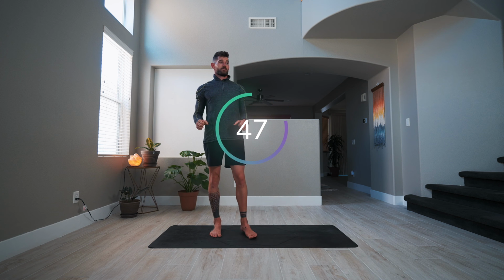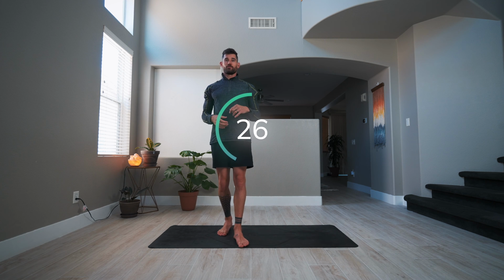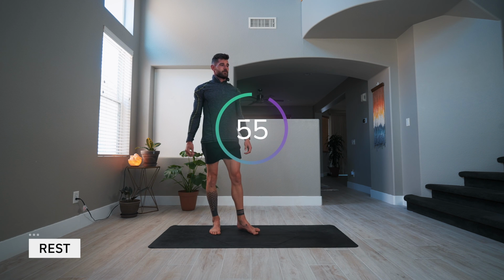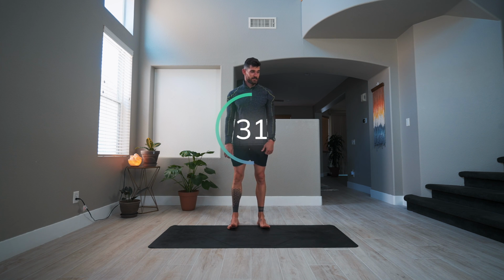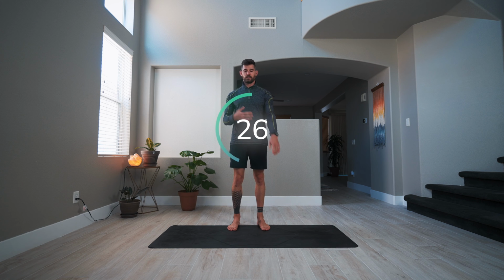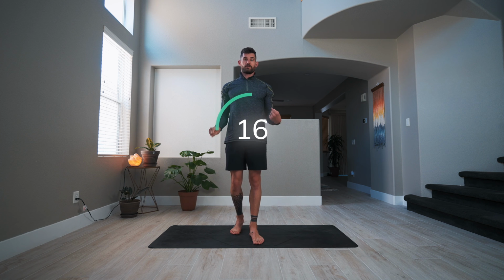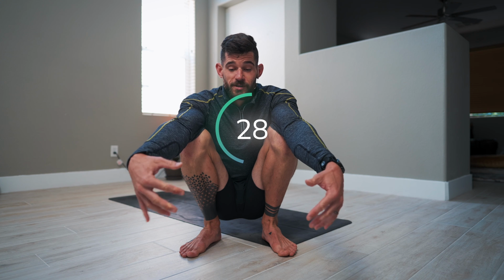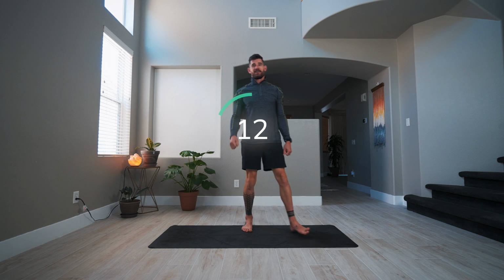Crazy Handstand Balance Routine: Do This to Take Your Handstand Practice to the Next Level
Want to take your handstand practice to the next level? Join Flo for this crazy handstand balance routine and push your limits with 5 rounds of 45-second handstand holds. Watch now to discover how to improve your handstand balance.

This routine involves five rounds of 45-second handstand holds, which will challenge your strength, balance, and endurance like never before. Flo will guide you through each round, providing tips and modifications to help you progress safely and effectively. While this routine is certainly challenging, it is suitable for all levels of handstand practitioners who are looking to take their practice to the next level. Whether you're a seasoned handstand pro or just starting out, this routine will help you build strength, balance, and confidence.

CHAPTERS
00:00 Overview
02:45 Practice

MUSIC
regn - bomull
KOLA - Do You Ever
KOLA - Mello Me

Bre & Flo

Breathe and Flow is a travel, yoga and lifestyle channel owned by Bre and Flo Niedhammer. Knowing that the body benefits from movement while the mind benefits from stillness, we share our philosophy of mental stillness through the fluidity of a strong practice. Bre and Flo are Registered Yoga Teachers (RYT) with Yoga Alliance® holding the highest certifications as E-RYT500, and are also Yoga Alliance Continuing Education Providers (YACEP). They are trained in vinyasa yoga, hatha yoga, yin yoga, myofascial release therapy, reiki, pre- and postnatal yoga and are certified in Functional Movement Screen (FMS) Level 1 and 2, Animal Flow as well as certified Functional Range Conditioning (FRC) Mobility Specialists. Bre and Flo have taught at several premium yoga studios for many years and are teaching their teacher trainings, retreats, workshops and at festivals around the world. They currently live in Las Vegas, Nevada. Learn more about them and their certifications on their